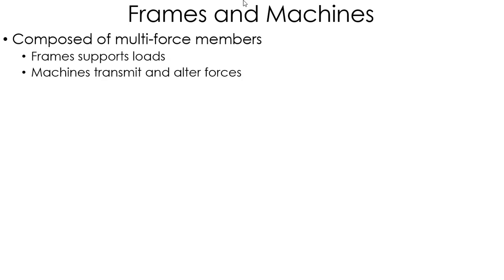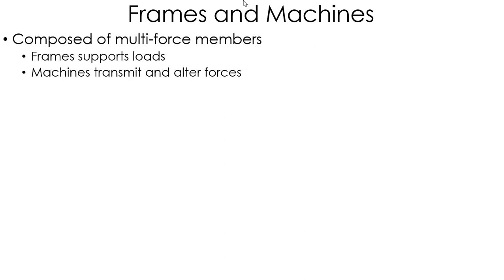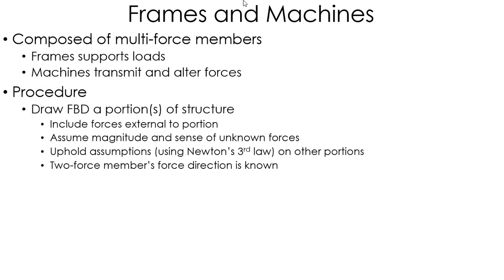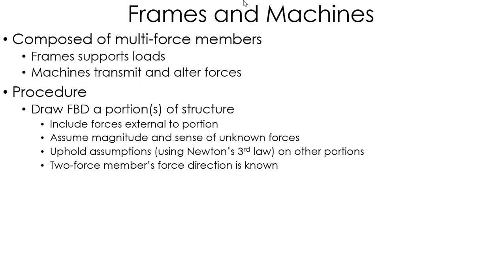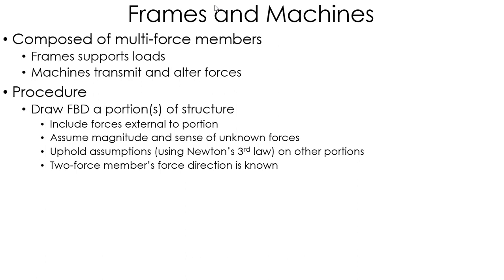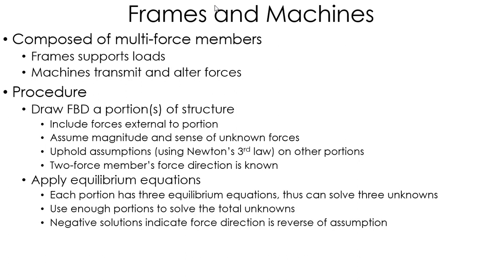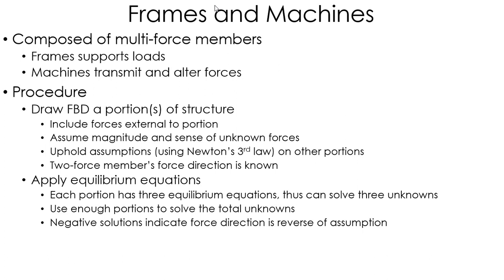Statics Lecture: Frames and Machines